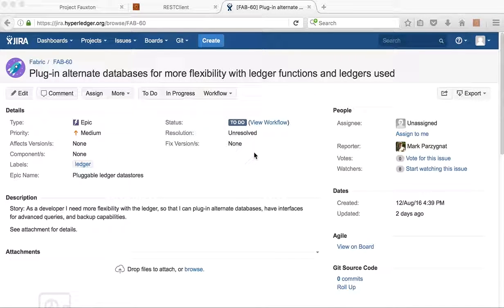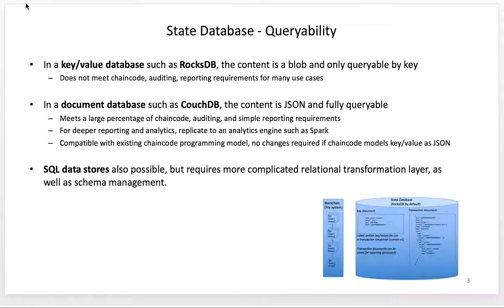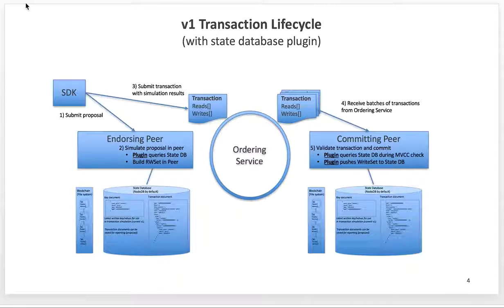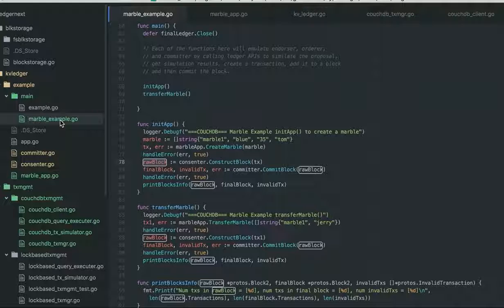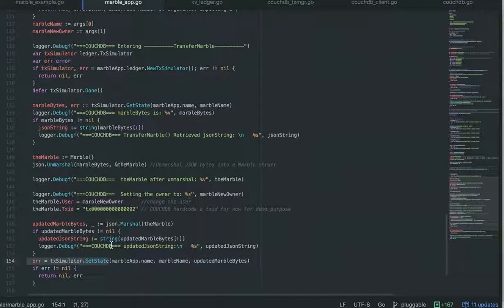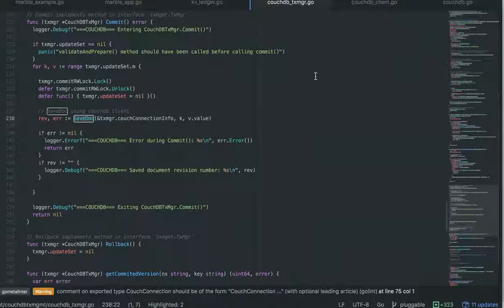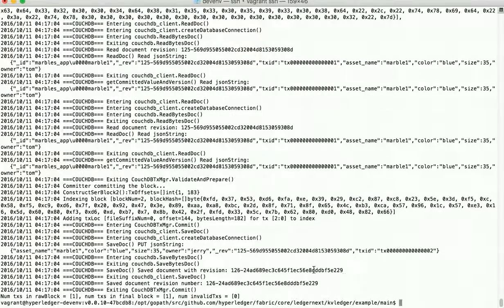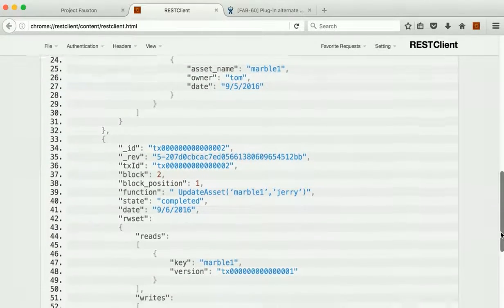Ledger Sprint 2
Plug in alternate DB framework